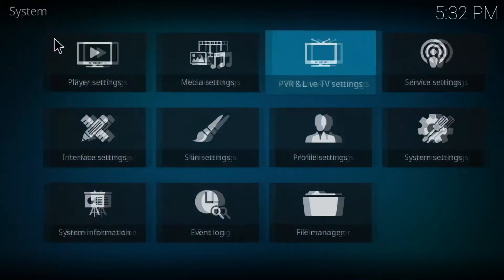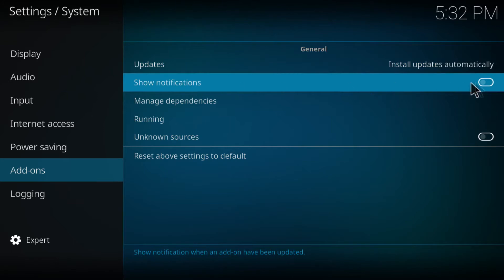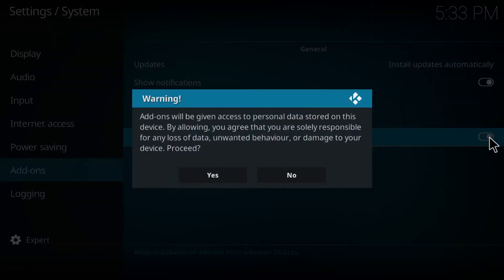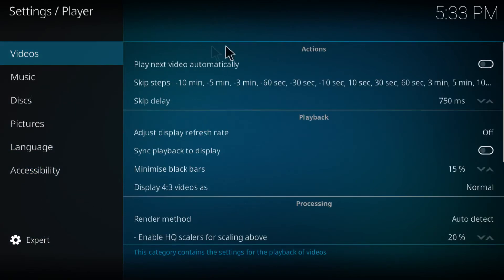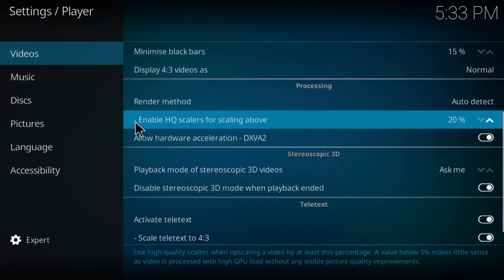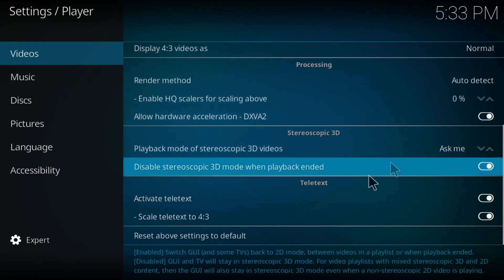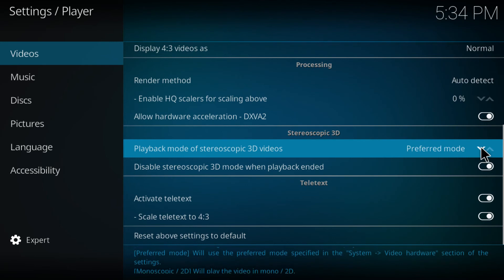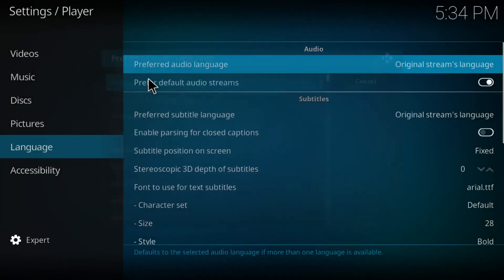MAKE KODI FASTER - Stop BUFFERING - How To Fix KODI Lag - *Updated* (2019)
Hey everybody, welcome back on my channel. 😁

Today I am going to be showing you How to fix KODI lag and stop buffering on your movies or whatever you guys watching. Hope you guys find it helpful.

That's it from me now
PEACE OUT ✌️
FBMZ